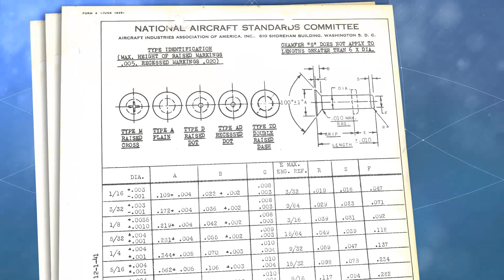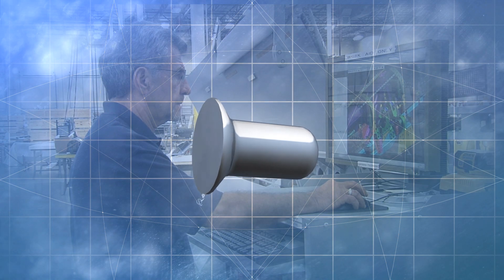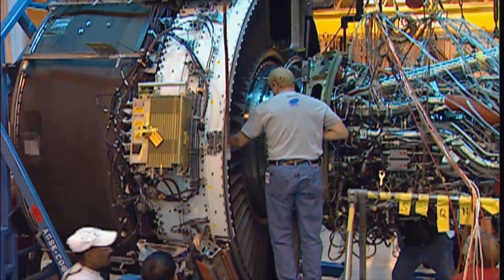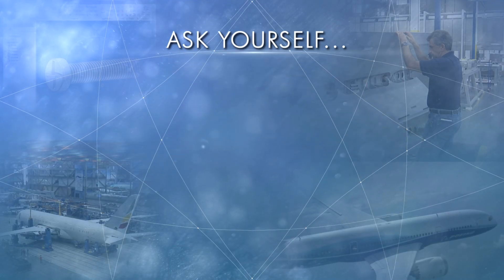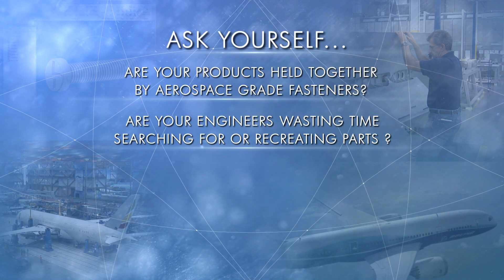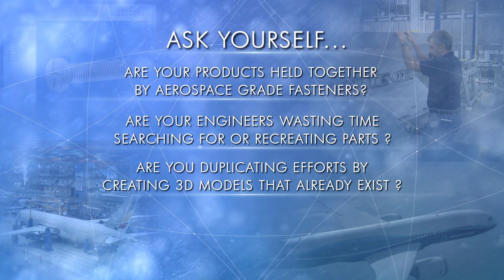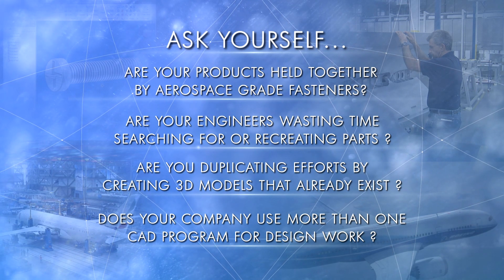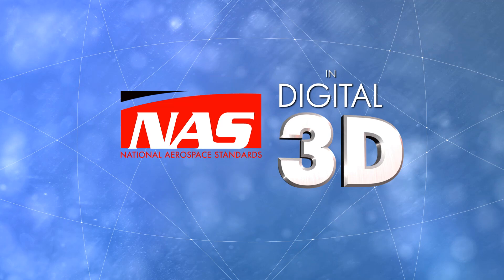AIA/NAS Standards - Now in Digital 3D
AIA has partnered with IHS and CADENAS PARTsolutions to offer authorized 3D computer-aided design (CAD) models of components based on critical National Aerospace Standards (NAS), providing a valuable new tool for engineers across the aerospace and defense industry to accelerate innovation, shorten design cycles, reduce costs, and engineer smarter.  The NAS 3D CAD model library is available as an annual subscription through IHS or PARTsolutions.